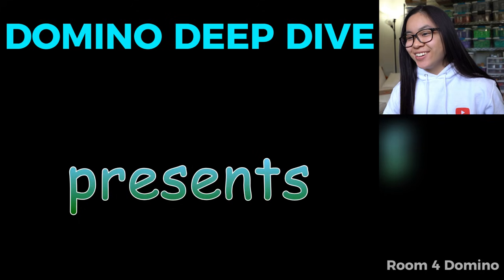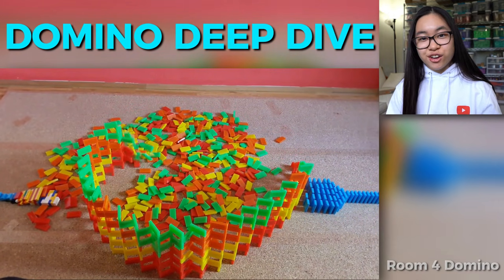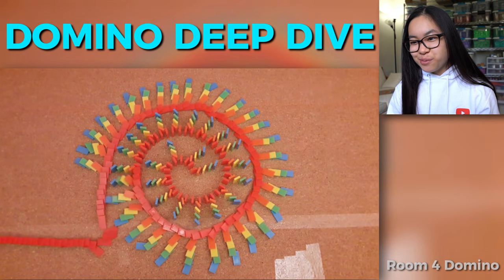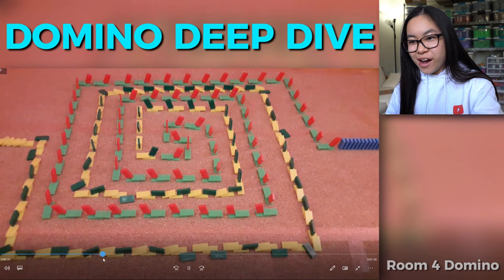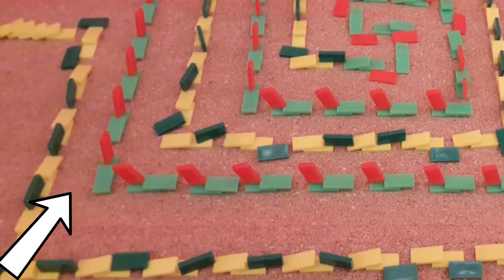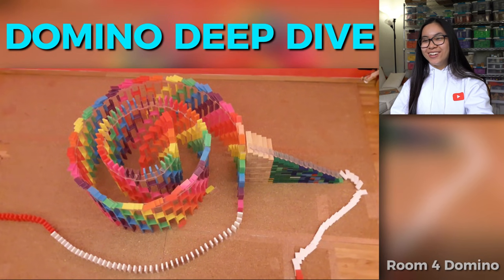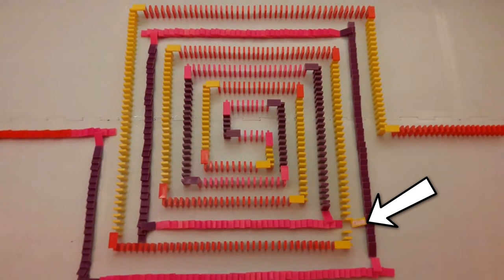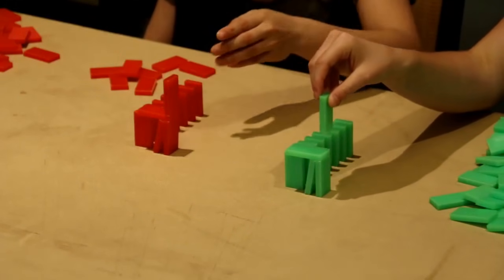DOMINO DEEP DIVE #7 (ft. Room 4 Domino)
Domino Deep Dive is a series where I react to your domino videos and offer my own feedback on ways to improve your setups. In this episode, I react to a video by Room 4 Domino.
✨Visit the H5 Domino Community Hub and get involved! (find domino clubs, be featured on this channel, and read my exclusive monthly newsletter here!)

✨Submit your domino video to be featured in a future Domino Deep Dive episode!

In this episode, I give advice on how to measure proper spacing for domino tricks, the most reliable way to topple a speedwall, and how to plan around dominoes scattering when structures fall

Hey! I'm Lily/Hevesh5 and I want to welcome you to the H5DominoCommunity! This is a channel dedicated to the most enthusiastic domino fans around the world. It is a place where the inner domino community can connect, make friends with other builders, and share their passion for dominoes together!

LET'S BE SOCIAL! You can also find me here 😉
🔹INSTAGRAM🔹 (for aesthetic pics of dominoes + random stories :D)
🔹FACEBOOK🔹 (for more domino video content!)